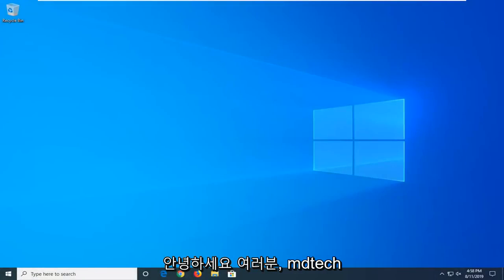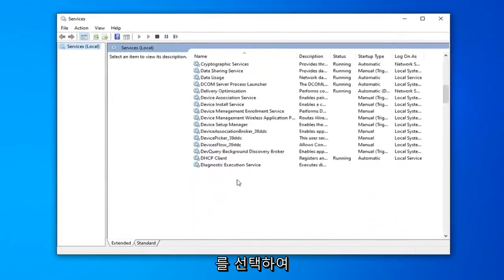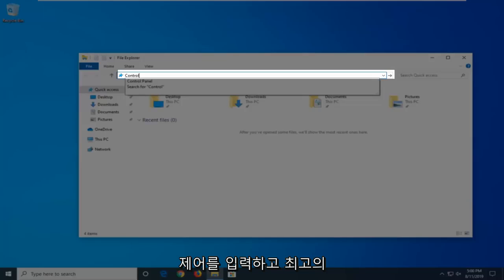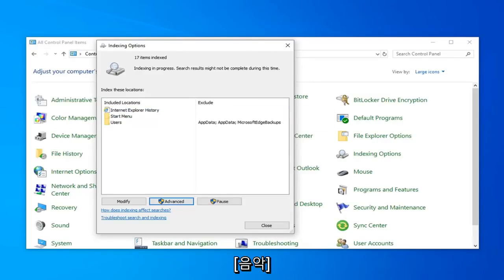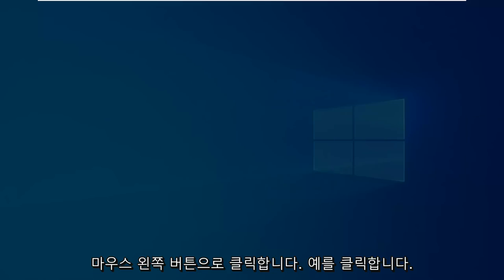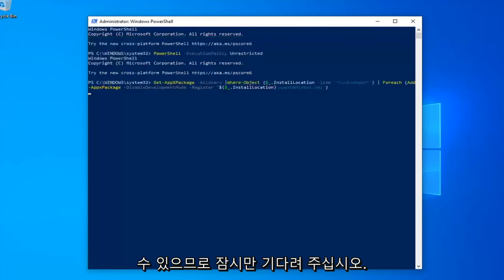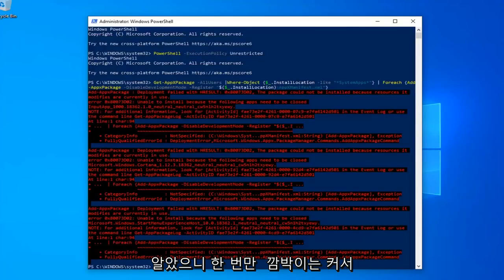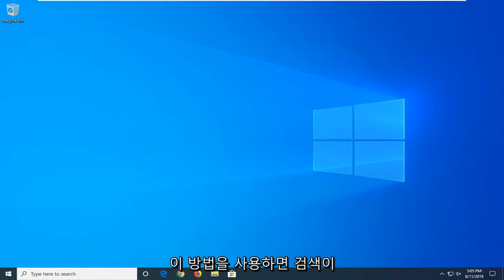[윈도우11/10] 업데이트 후 Windows 11/10시작 메뉴 검색이 작동하지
Windows 10 검색이 작동하지 않는 문제 수정.

C:\Windows\System32\ctfmon.exe

해당되는 경우 Windows가 다른 드라이브 문자에 설치된 경우 비디오에 명시된 대로 위의 "C:"를 교체하십시오.

오늘 내 Windows 10 PC에 최신 누적 업데이트를 설치한 후 Windows 10 검색 시작에 결과가 표시되지 않는 것을 발견했습니다. 단지 빈 흰색 화면만 표시되었습니다. 이 문제가 발생하는 경우 문제를 해결하는 데 도움이 되는 몇 가지 제안 사항이 있습니다.

Cortana를 사용하지 않으면 시작 메뉴 검색이 좀 더 안정적이고 덜 부풀려집니다. 그래도 때때로 작동이 중지될 수 있으므로 문제를 해결하는 방법에 대한 몇 가지 지침을 제공합니다.

Windows 10은 Microsoft가 지금까지 출시한 운영 체제 중 가장 완전한 기능을 갖춘 운영 체제이지만 모든 것을 찾으려면 강력한 검색 도구가 필요한 경우가 많습니다. 그러나 Windows 10의 파일 검색이 작동을 멈추면 정말 문제가 될 수 있습니다. 다행히도, 그것을 다시 제자리로 되돌리는 것은 생각만큼 어렵지 않습니다.

Windows 10 검색이 작동하지 않는 이유는 무엇입니까?

최신 버전의 Windows로 업데이트하면 검색에 문제가 발생할 수 있습니다. 때때로 Windows 검색 기능의 대부분을 지원하는 스마트 도우미인 Cortana가 버그를 일으켜 전체 검색 도구에 문제를 일으킬 수 있습니다.

검색 결과가 좋지 않거나 완전히 비어 있는 결과 페이지에 직면하게 되어 Windows의 검색 도구가 완전히 중복될 수 있습니다.

이 튜토리얼에서 해결된 문제:
Windows 10 검색이 작동하지 않습니다
Windows 10 검색 결과가 표시되지 않음
Windows 10 검색이 제대로 작동하지 않습니다
Windows 10 검색에서 응용 프로그램을 찾을 수 없음
Windows 10 검색에서 파일을 찾지 못함
Windows 10 검색이 작동하지 않아 입력할 수 없습니다.
Windows 10 검색에서 데스크톱 앱을 찾을 수 없음
Windows 10 검색을 사용할 수 없습니다
Windows 10 검색은 입력할 수 없습니다
Windows 10 검색창에 아무것도 표시되지 않음

때때로 Windows 10은 작업 표시줄에서 더 이상 검색을 원하지 않는다고 결정합니다. 왜요? 탐정은 힘든 일이다. 또는 Cortana가 어딘가에 갇혔습니다. 또는 PC의 색인이 모두 뒤죽박죽이 되었습니다. 이 문제에 대한 몇 가지 솔루션이 있습니다. 가장 좋은 아이디어는 가장 쉬운 것부터 시작하여 문제가 지속되면 목록 아래로 이동하는 것입니다. Windows 10에서 작업 표시줄 검색을 수정할 수 없는지 살펴보겠습니다.